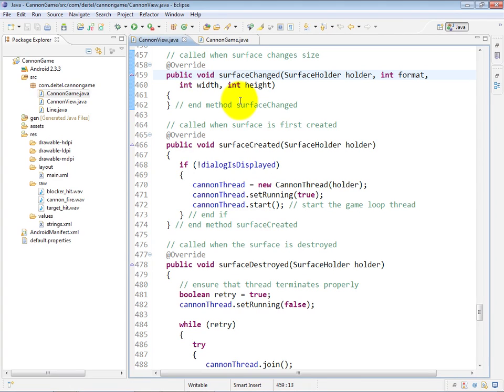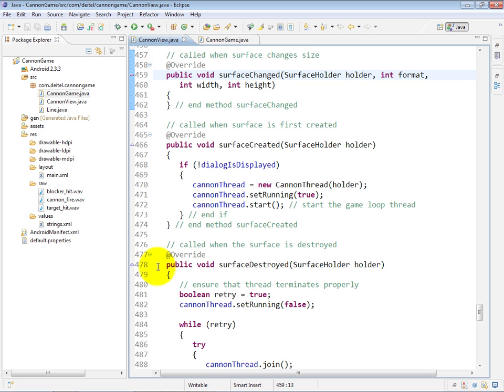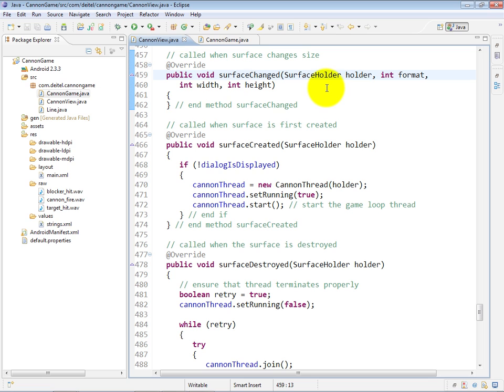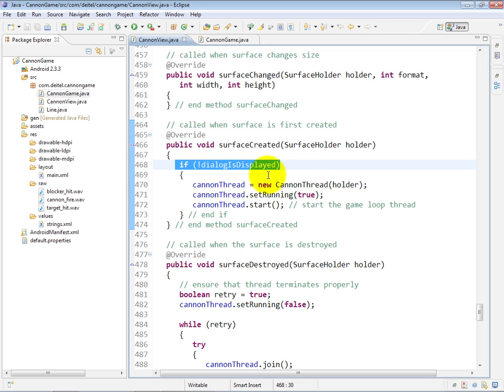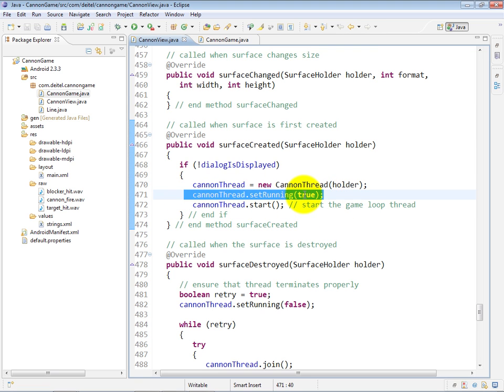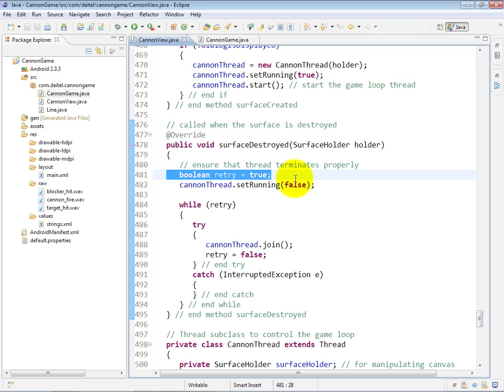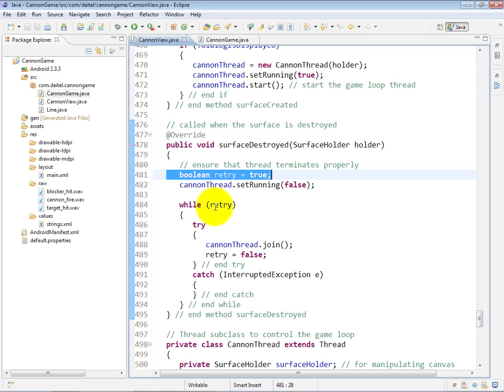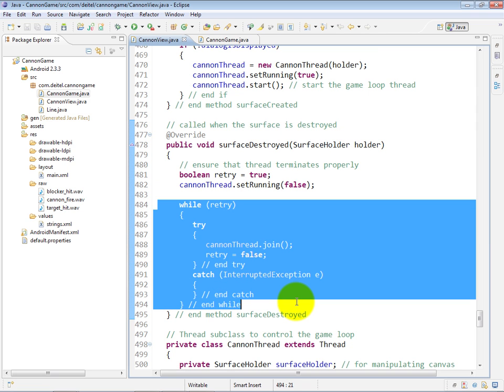lesson07 19 SurfaceHolder Callback methods